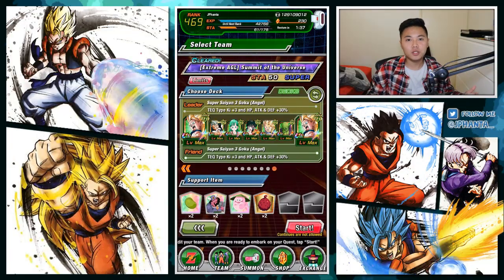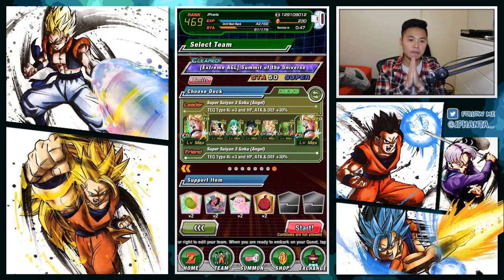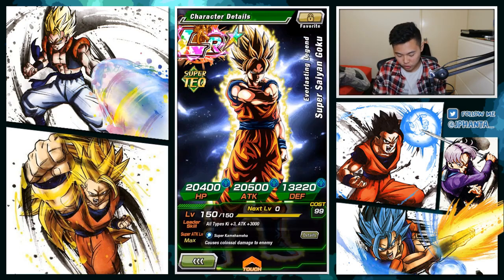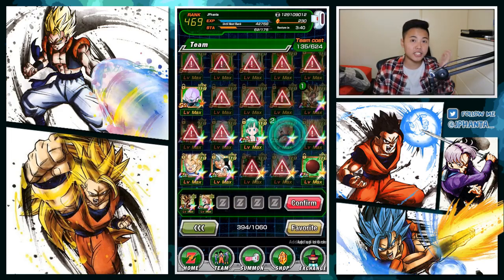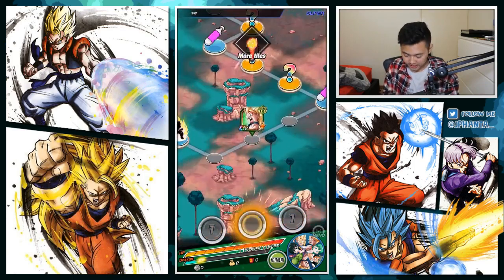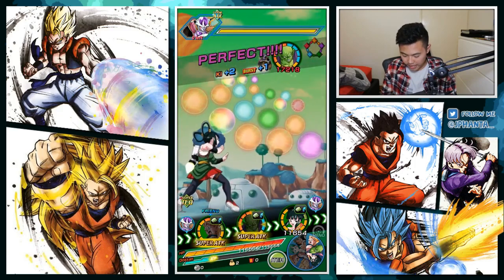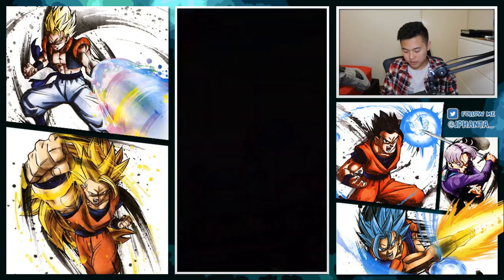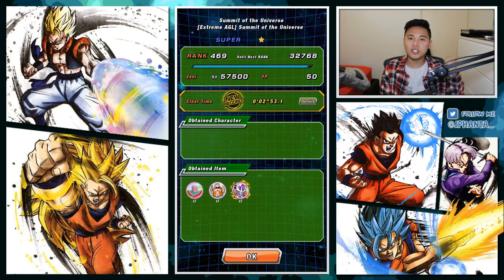How to Get LR Frieza: Part 4 - Best Teams & Farming Dupes | DBZ Dokkan Battle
Today we run through stage 4 of LR Frieza on Global. it has finally arrived

Upload Schedule:
• Every Monday, Tuesday, Thursday, Saturday
- 11:30am PST
Livestream Schedule:
• Every Friday
- 4pm PST

Global Dokkan Friend Code: 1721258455

 Free to Play Rules (Global Account):
● No purchasing Dragon Stones
● I am allowed to use any friend leaders
● Dragon Stones will be only used for: Reviving/Continues, Restoring Stamina, Increasing Character Slots and Summoning for Baba points or leveling up super attack
● No banner cards that require dragon stones will be used
● SSR's that are gifted by Dokkan that are limited edition or that are time exclusive WILL NOT be used
● If you can get them from the baba store then it is usable
● World Tournament & DB Saga Cards are usable